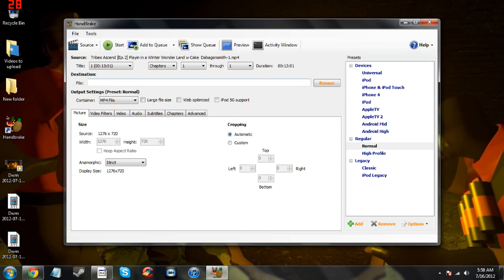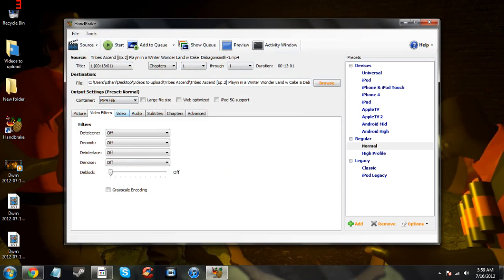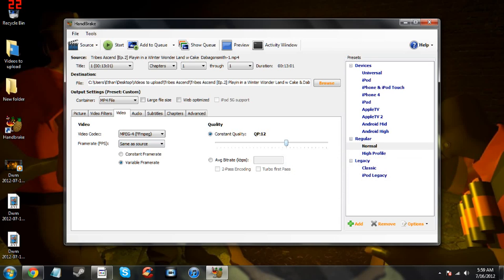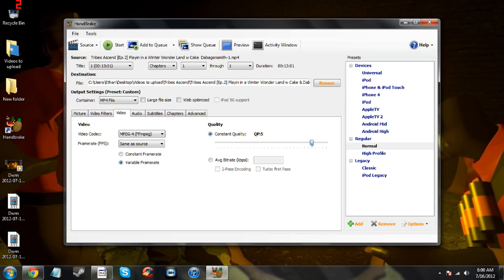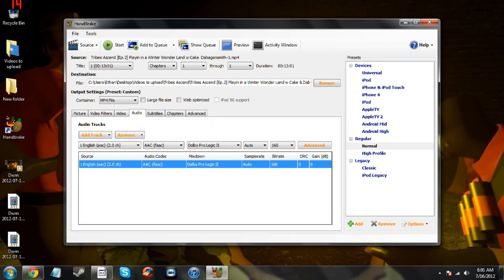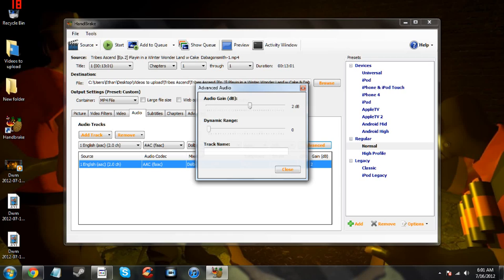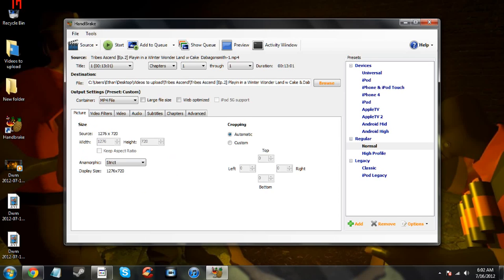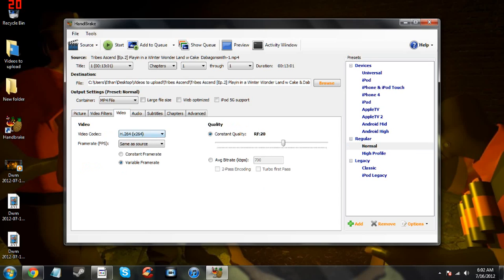How to Compress/Convert Video Files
Here is a video to help you guys, I know some of you upload but if you dont have enough time to upload for hours or you want to improve your video or even make it so your video is more comparable with say your iPod, Android, or even AppleTv's. Hopefully this video helps you out, the software is called Handbrake you can just google it and find it, its free.